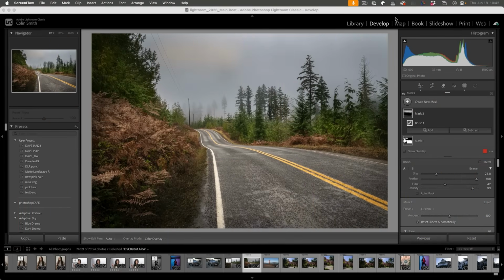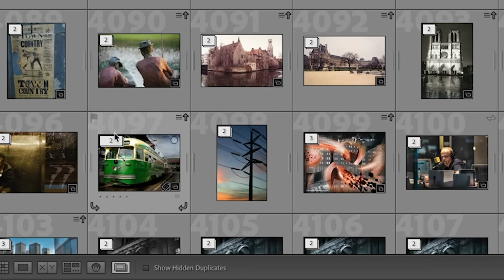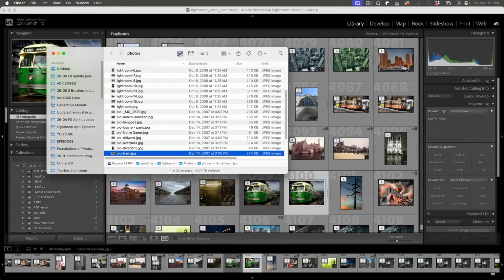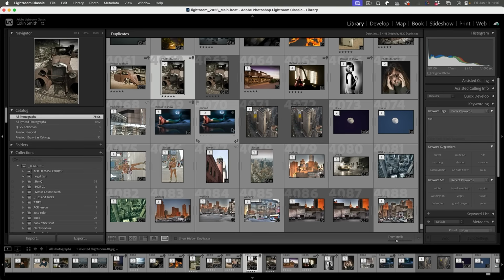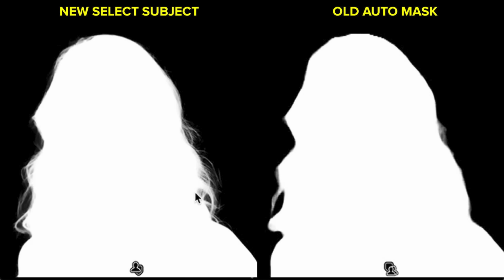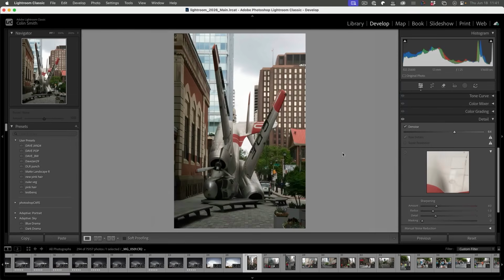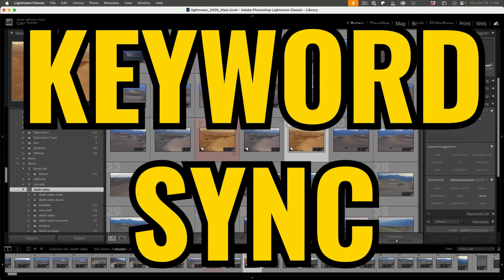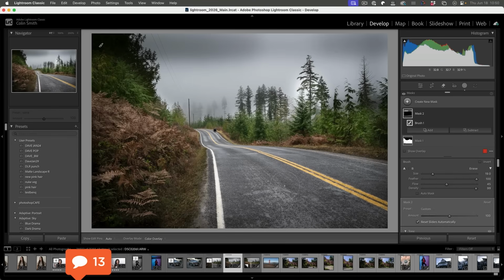10 HUGE new features in Lightroom Classic, even bigger update!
Lightroom update, new features in June 2026 big release of Lightroom and Lightroom Classic. Colin Smith shows you all the new features in Lightroom.

00:00 intro
00:21 How to update Lightroom Classic
01:31 Finding duplicates - be careful!
04:00 Duplicate Removal strategies
05:25 Background Sync Panel
06:00 Improved select subject masks, better mask edges
07:54 Faster ai denoise on apple systems
08:42 Assisted Culling, group photos
09:17 Filter ai photos
10:17 Sync keywords between Lightroom Classic and Lightroom eco-system
10:45 Brush speed improvements
12:03 Tether updates

And other updates sprinkled throughout